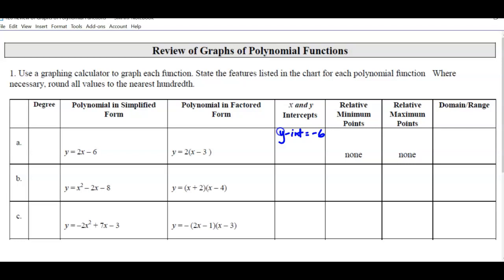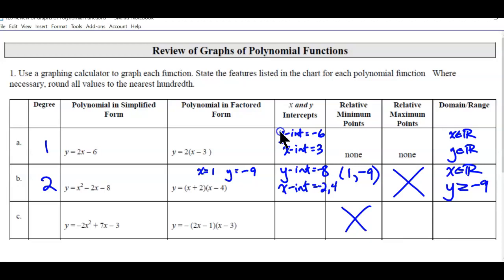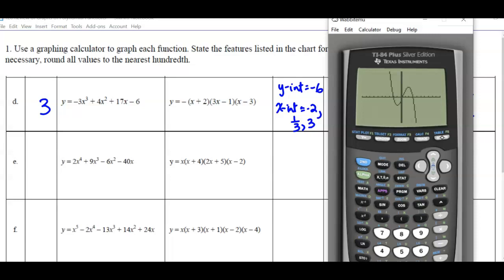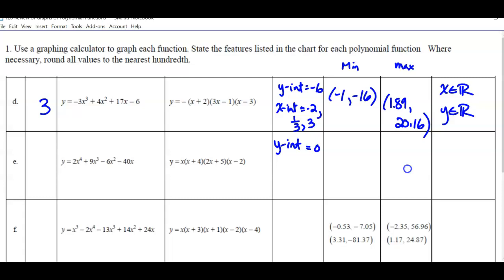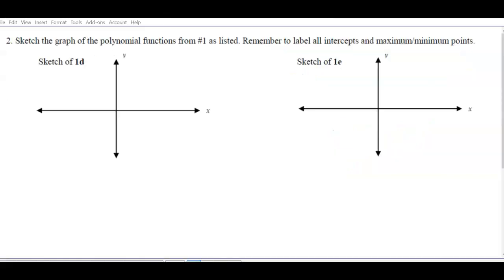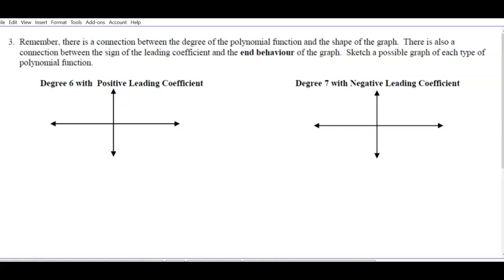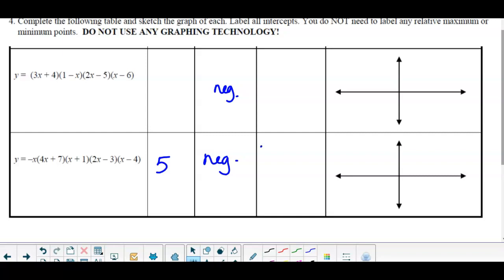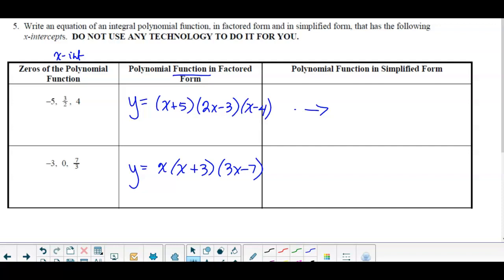120 Review of Graphs of Polynomial Functions